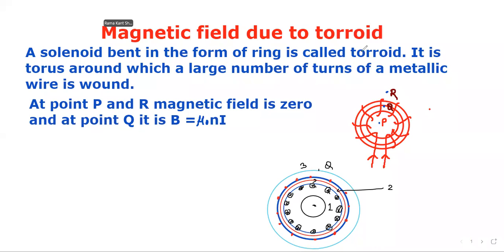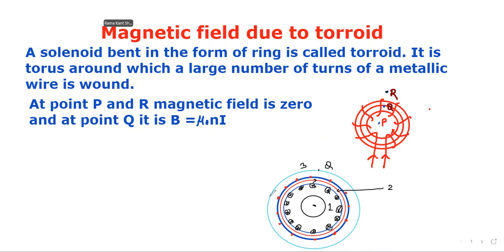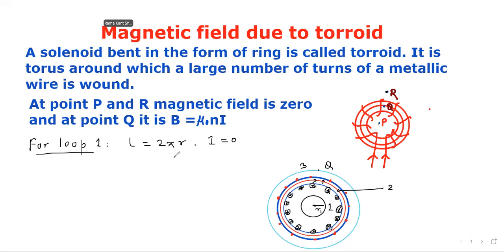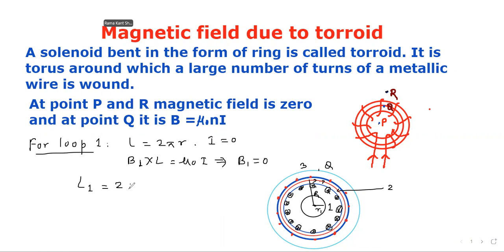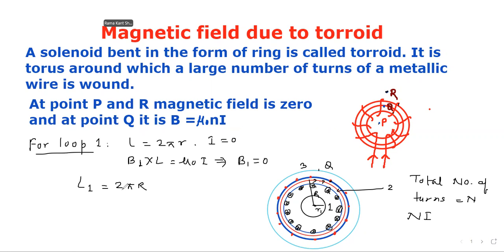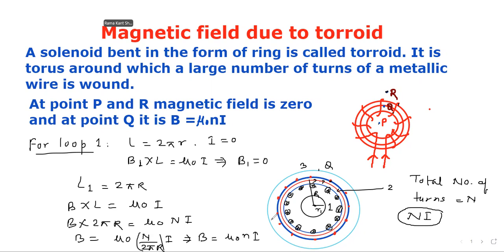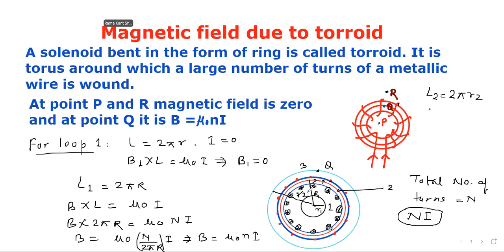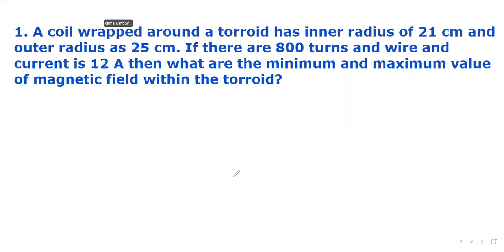12th Physics: Magnetic field due to a toroidal solenoid and numericals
Magnetic field due to a toroidal solenoid and numericals